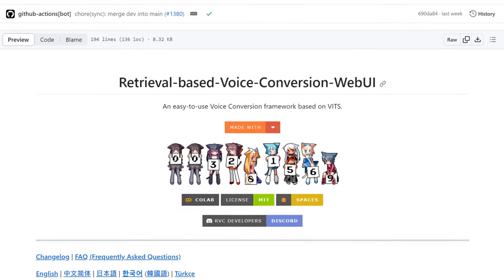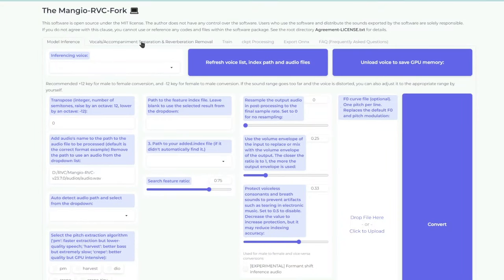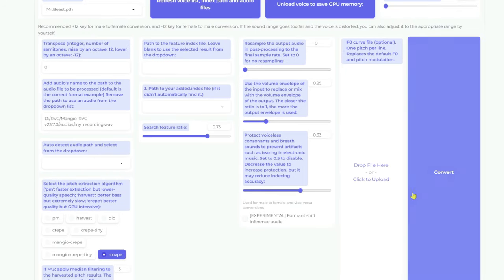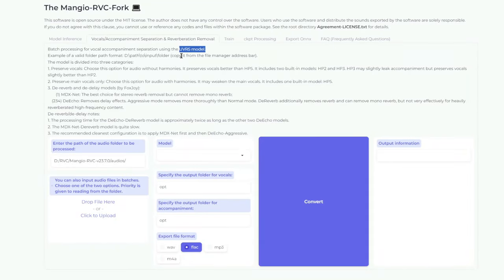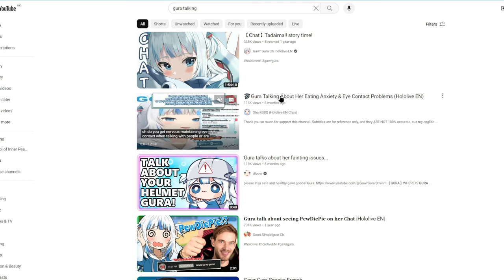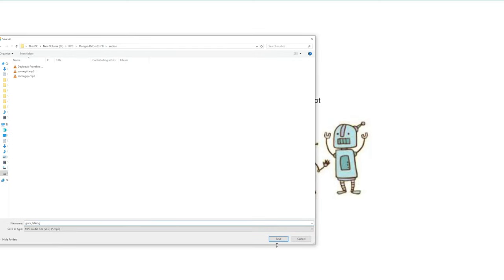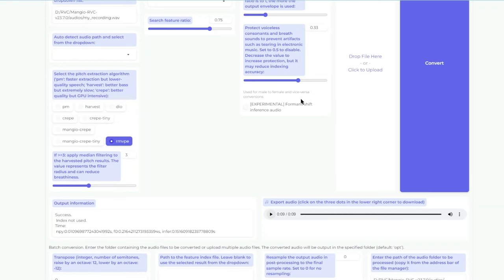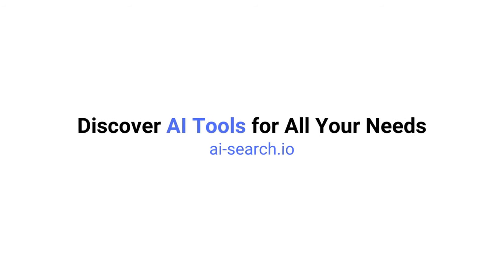Make UNLIMITED AI Voice Conversions, Training, & Covers for FREE: RVCv2 Installation & Tutorial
Want to do unlimited voice conversions, song covers, & train your own voice models for FREE? Here's a full installation & tutorial of RVC v2 which you can run on your PC without a GPU!

0:00 Intro

0:43 Using Colab?

1:19 Installation

4:07 Voice conversion

8:04 Mr.Beast result

8:48 Vocal/inst separation

13:10 Separation results

14:17 Training your own voice model

22:07 Continue training a model

22:32 Testing our Gura model

23:31 Gura result

23:45 Formant shift

25:28 Gura singing